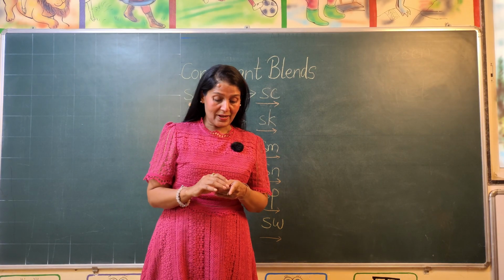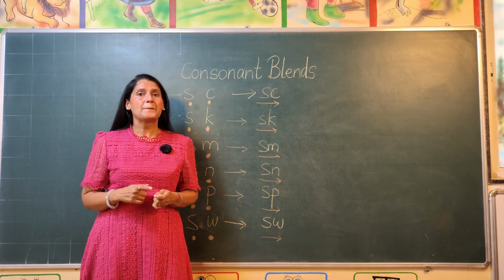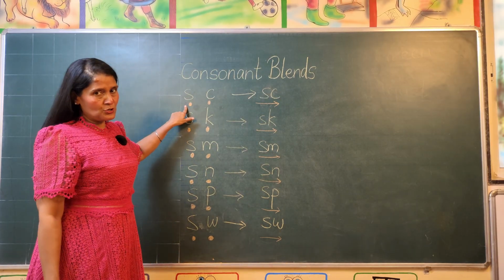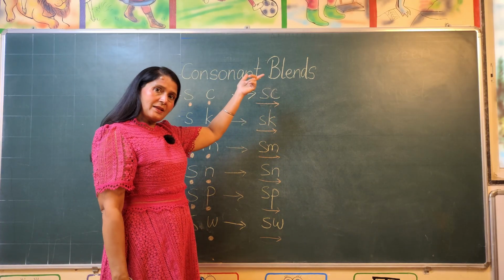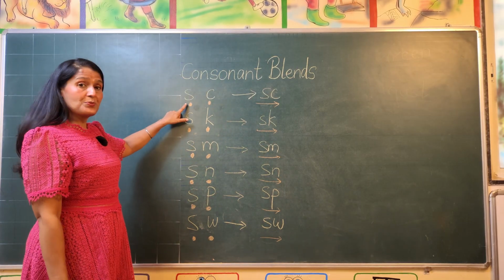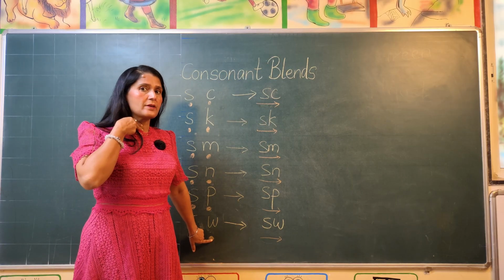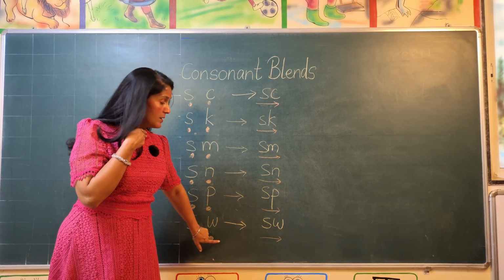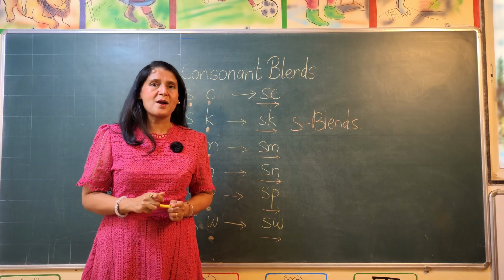Sizzling S-Blends: The Sliding Snake Sound! | Letterplay Phonics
Unlock the secret to smooth reading!

Some letter combinations can be "slippery," but mastering S-Blends is the key to moving from single sounds to fluent words. In this engaging Letterplay Phonics lesson, children will discover:

The "Snake Slide": How the /s/ sound effortlessly glides into partners like /t/, /p/, /l/, and /n/.

Multisensory Mastery: Using our signature movements to "feel" the blend in the mouth and body.

Neural Pathways: Building strong cognitive connections between visual letter clusters and auditory blending.

Whether it’s a star in the sky or a spoon for soup, these "Sizzling S-Blends" help preschool and kindergarten learners bridge the gap between phonics and fluid speech.

About Letterplay Phonics:
Created by Dr. Tripti Singh under Abhay Education Management (AEM), this series uses brain-based learning and neuro-architectural principles to make literacy an adventure. Perfect for educators, parents, and young learners across Pune and beyond!

Don't forget to:
✅ Like this video if your little one mastered a new blend today!